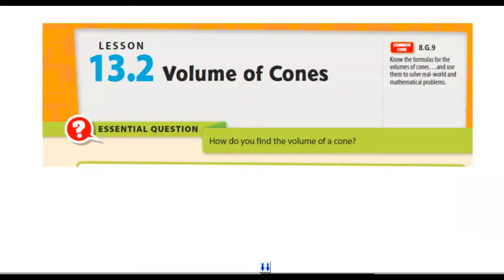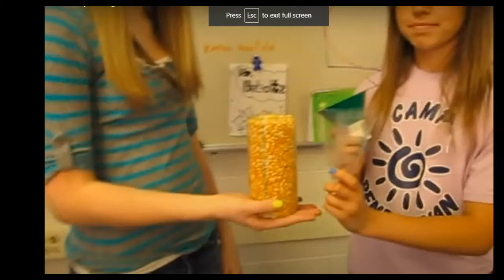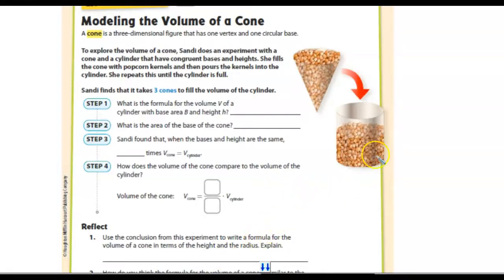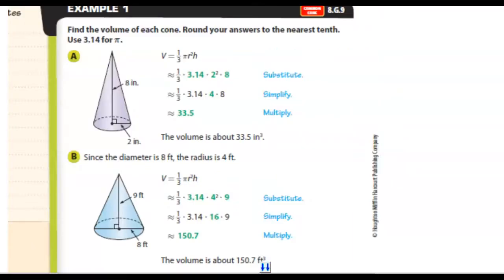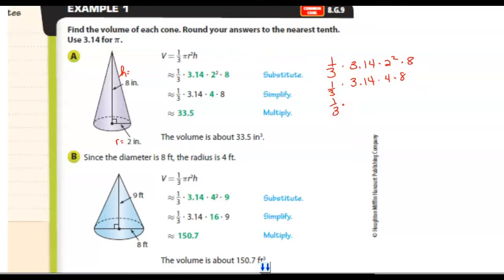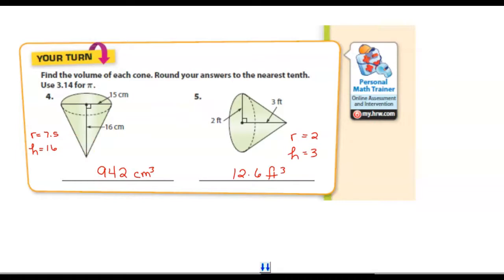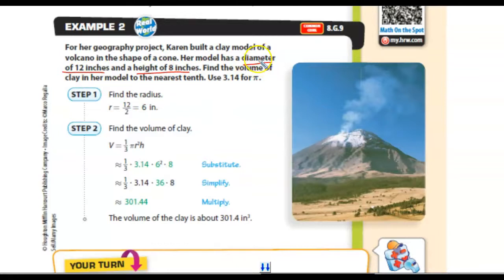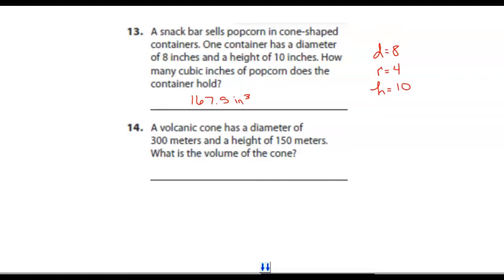Volume of Cones